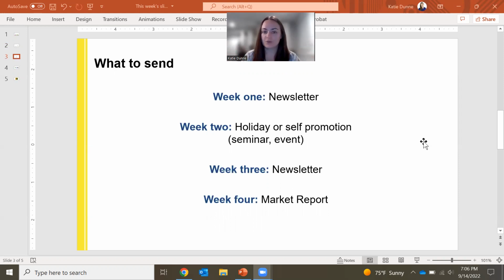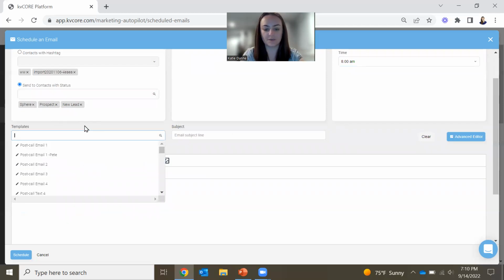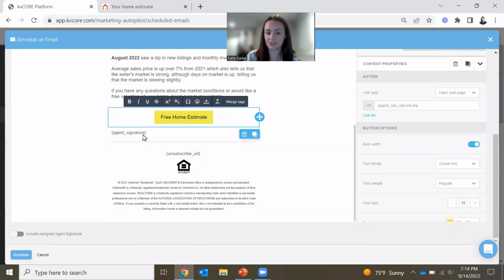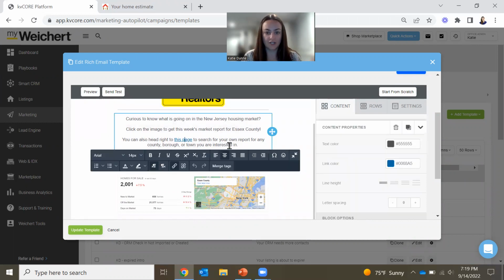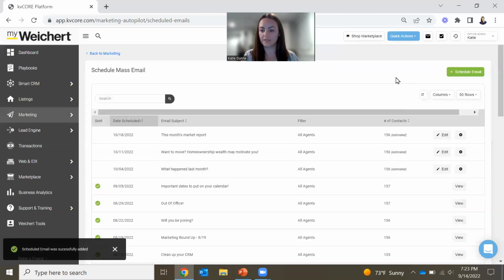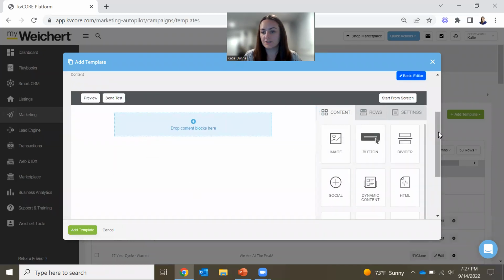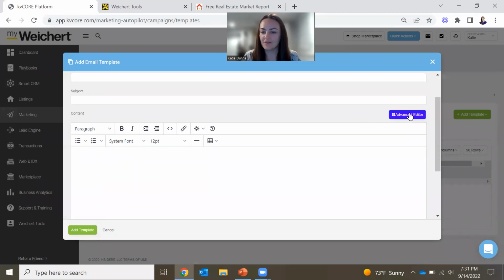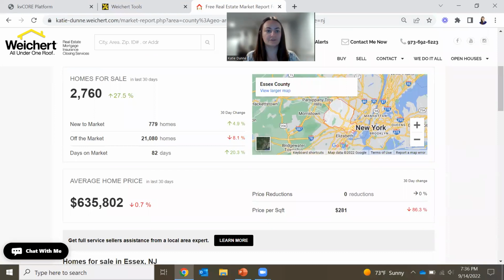Set Up a Month's Worth of Emails in a Day!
- Schedule mass emails
- Create your own newsletter from scratch
- Make customized market reports for your database